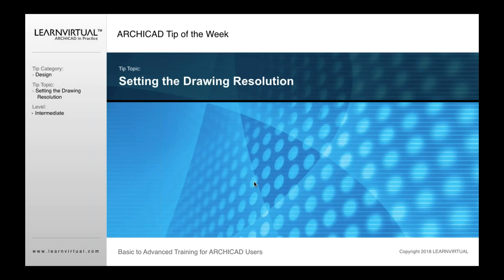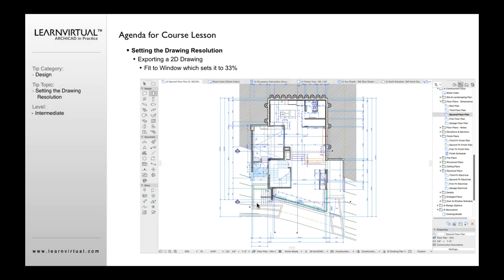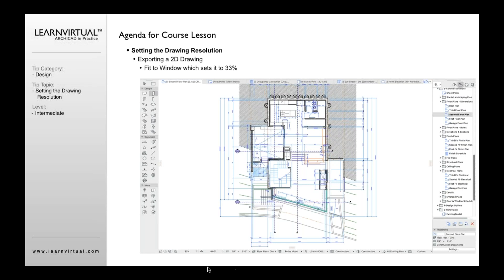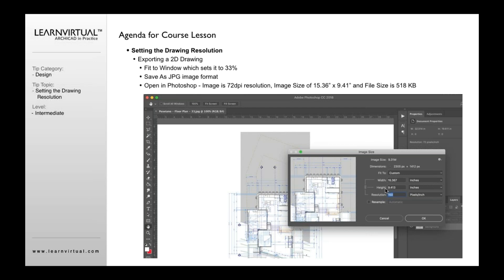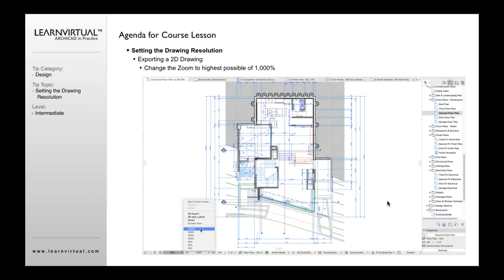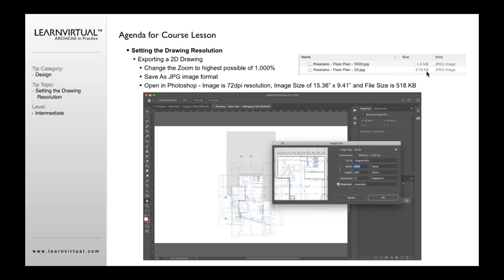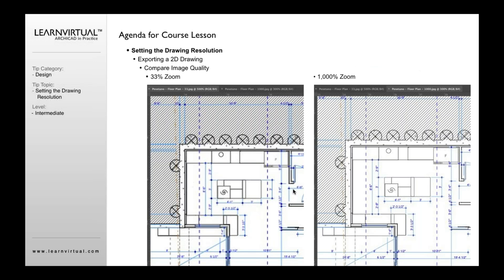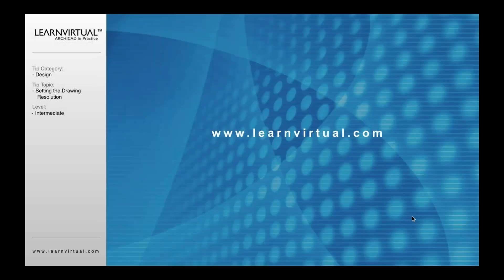Setting the Drawing Resolution in ARCHICAD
Whenever you save a .jpg you can take it and place it in a project. To make the image clear you need to pay attention to the resolution. Uncover how to manage this resolution in ARCHICAD.